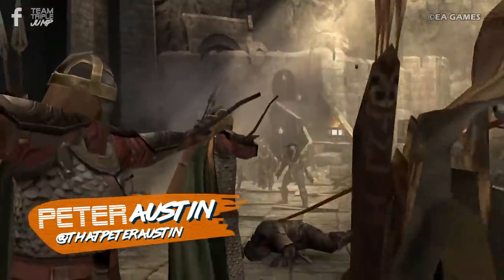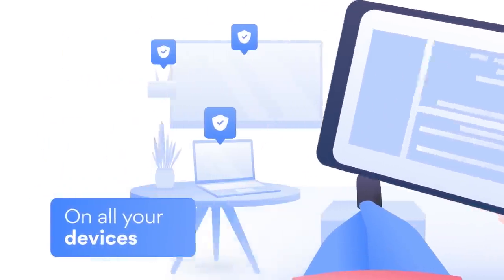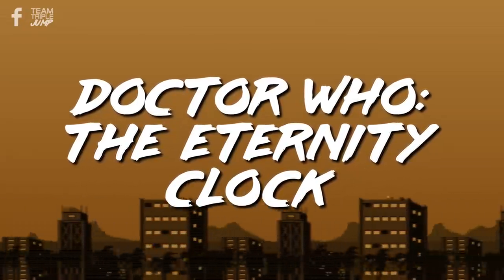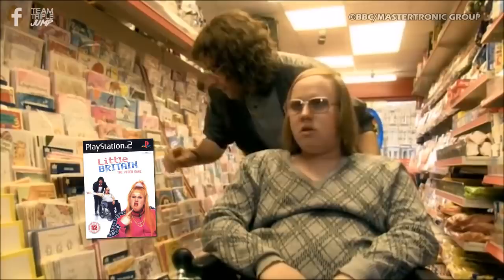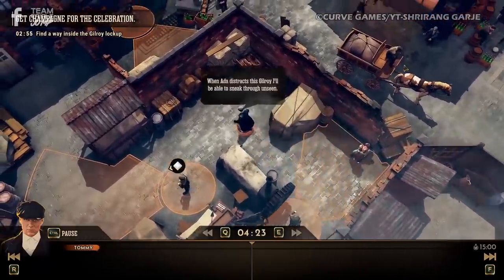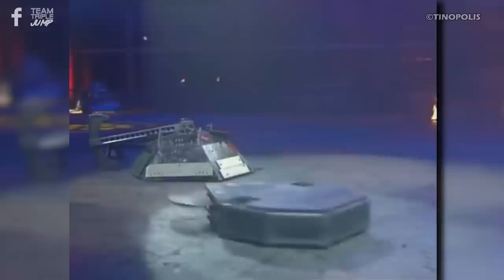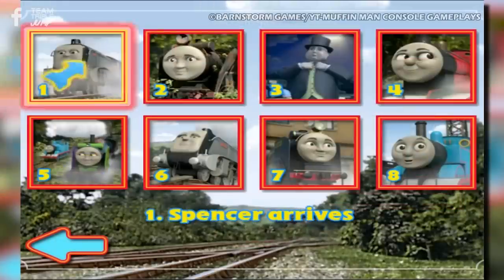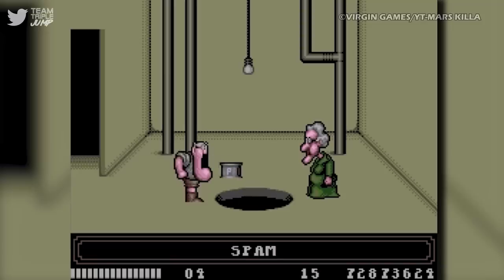10 Video Games Based On British TV Shows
🌏 Exclusive! Try it risk-free now with a 30-day money-back guarantee!

Video games based on TV shows are a rare breed compared to movie tie-ins, and British TV show adaptations are rarer still. In fact, even finding ten of them for this list involved delving all the way back into the murky depths of the last century, so nostalgia goggles on, please! Here are 10 Video Games Based On British TV Shows!

VO: Peter Austin (@ThatPeterAustin)
Script: Simon Pike (@Sim198k)
Video Editor: Anthony Hambling (@anthambling)